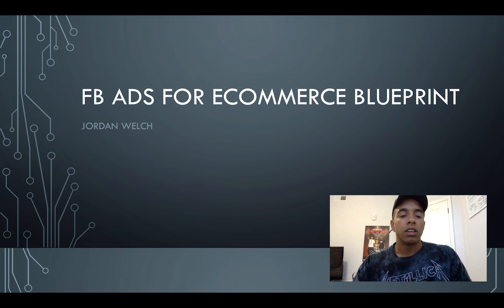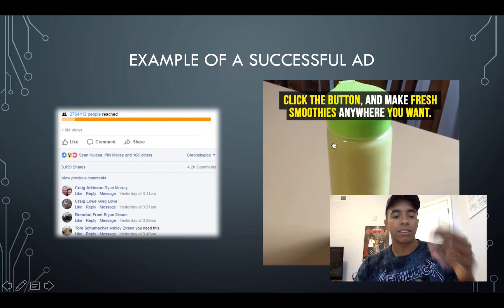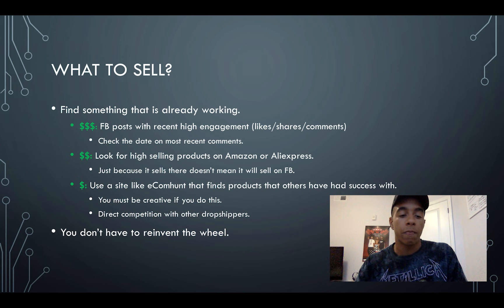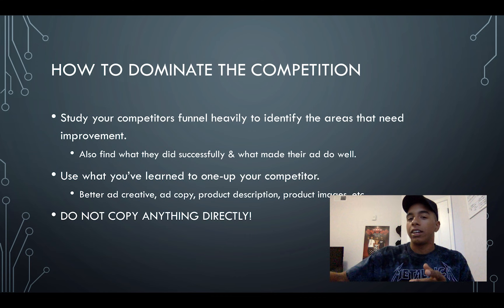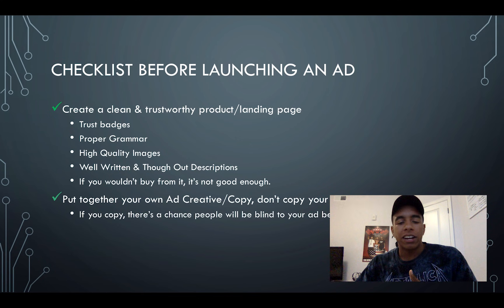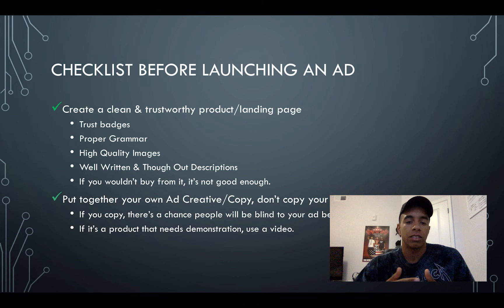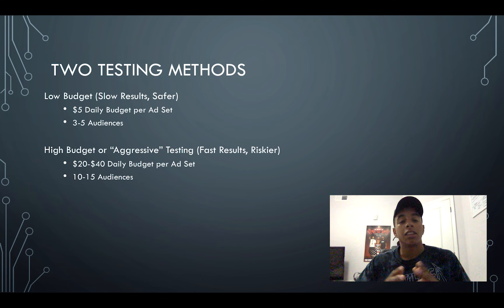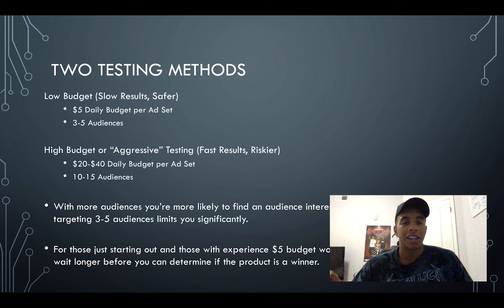FB Ads Blueprint for eCommerce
In this video I cover some of the essentials to know when using FB ads for eCommerce. I read all of them and greatly appreciate the feedback.